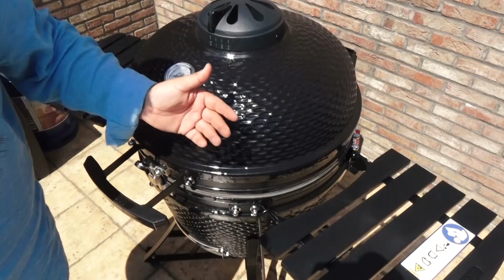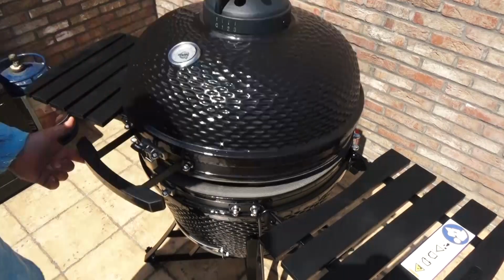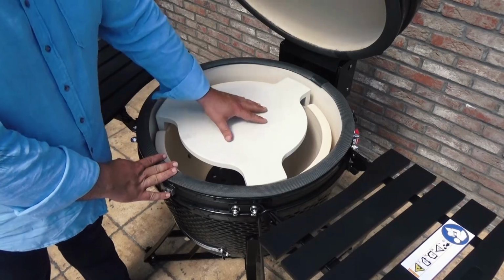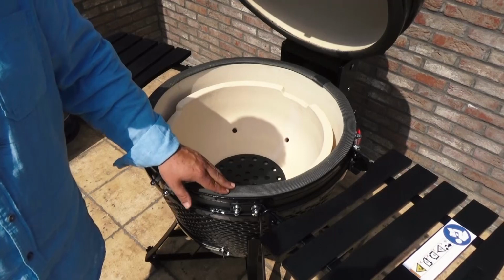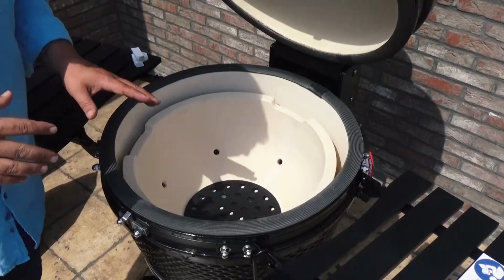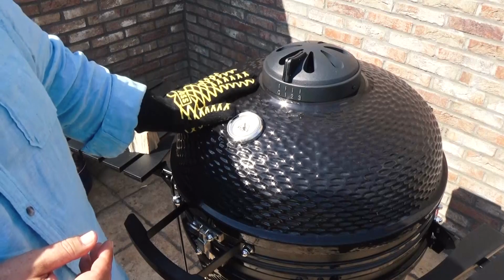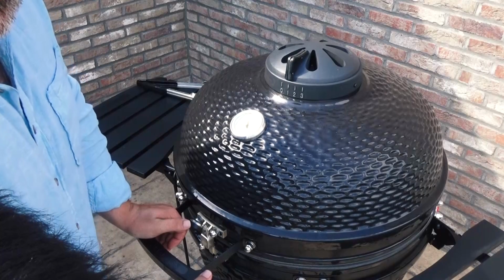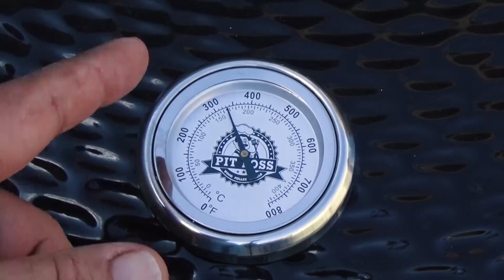Presentation of the K24 Kamado from Pit Boss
The K24 is the largest kamado (24", 61cm) in his category.
For less than 1000 eur, you get:
- The BBQ of course
- The feet with heavy duty caster wheels
- 2 foldable composite shelves
- 1 heat deflector
- 2 stainless steel grates
- 1 rain cover

And this BBQ comes with his new steel fiber gasket and a new hinge system !